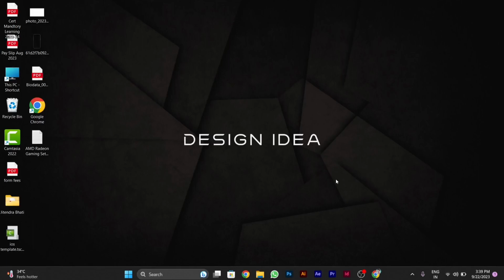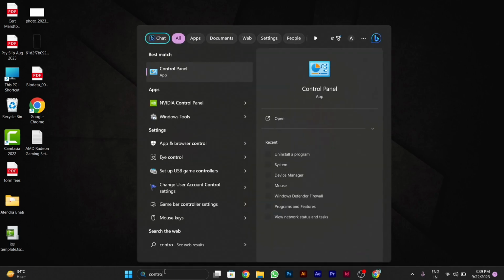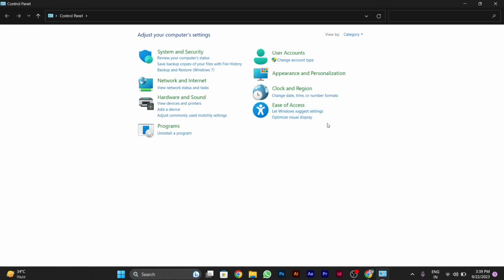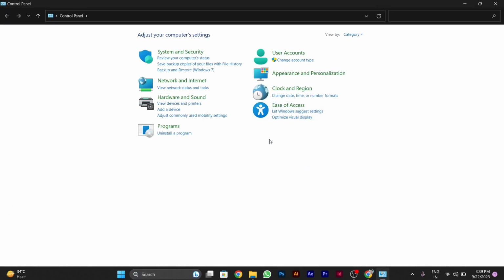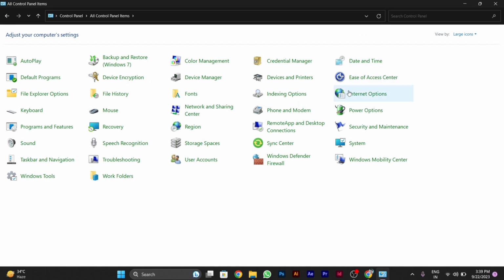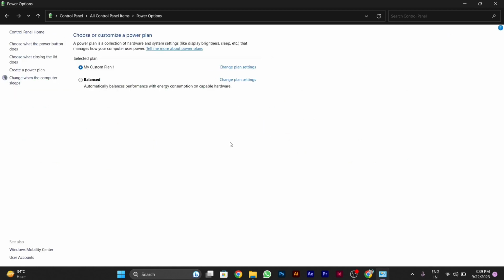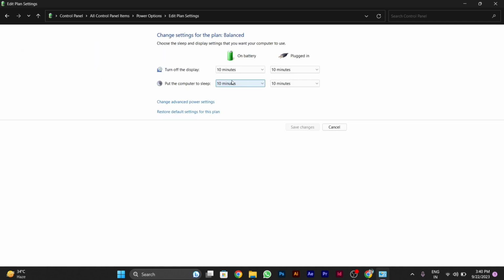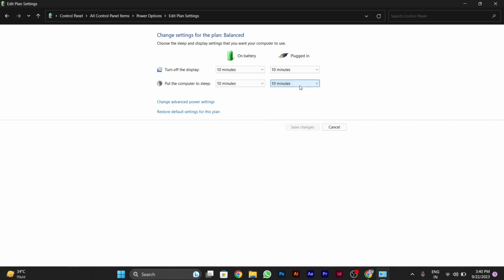How to Change Screen Timeout on Windows 10/11 Laptops or Desktop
In this tutorial, we'll show you how to customize your screen timeout settings on both Windows 10 and Windows 11 for laptops and desktop computers. Adjusting your screen timeout can help you save power and personalize your device's behavior. Whether you want to extend the screen timeout for presentations or reduce it to conserve battery life, we've got you covered!